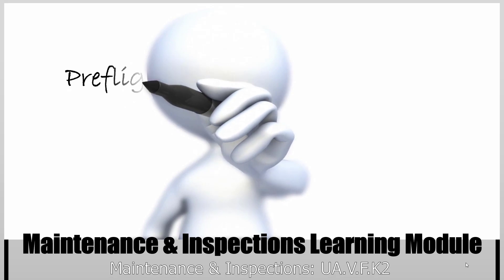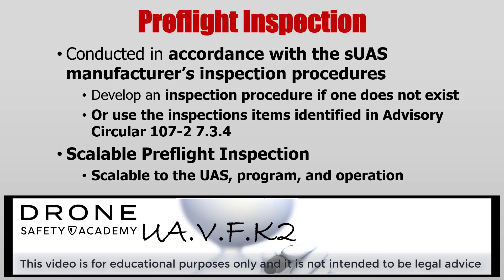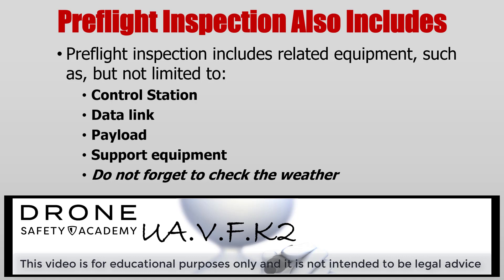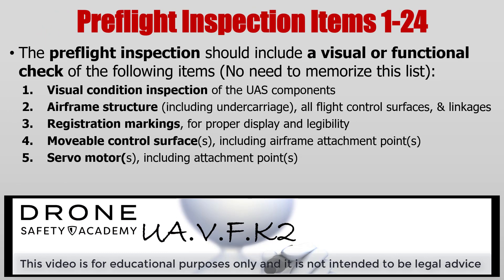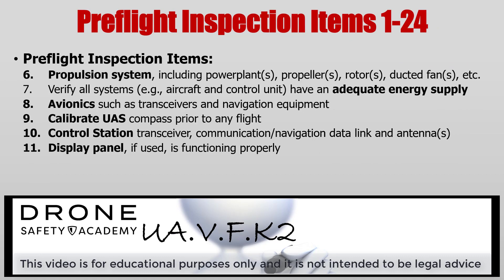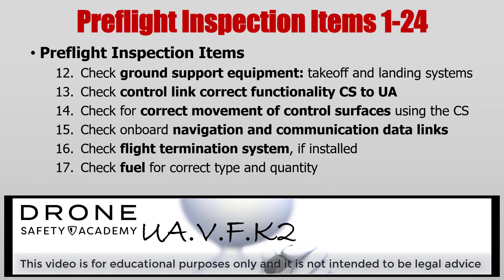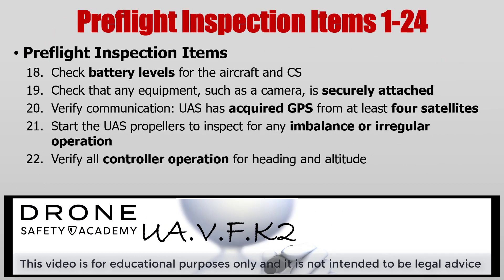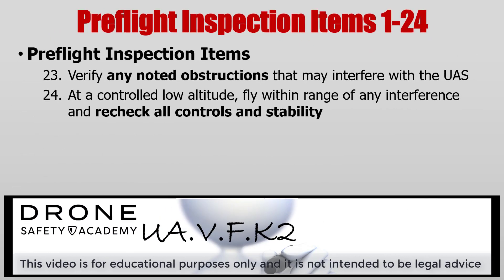UA.V.F.K2 Drone Certification 2019 - Preflight inspection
---Best experience is with headphones---
Training Sequence: NOOBS 54 of 82, Recertify 54 of 57
I hope that you are able to pass the exam with these free videos, free visually intense study guide and 125+ free questions! GOOD LUCK!

Drone Safety Academy's PROFESSIONAL GRADE learning portal provides a GUARANTEED process for NOOBS (500+ questions) & Recertifying pilots (350+ questions) if you are interested. NOOB means New Out Of Box and thus new to drone certification.

Drone Safety Academy learning portal (includes the free study guide which is updated monthly and a link to the free questions...look in the upper right hand corner for the link):

Share your success with us!

UA.V.F.K2 Preflight inspection
Source [AC 107-2: 5.5 & 5.9]

Responsibility
An sUAS must be maintained in a condition for safe operation. Prior to flight, the Remote PIC is responsible for conducting a check of the sUAS and verifying that it is in a condition for safe operation.

Preflight Inspection
Preflight inspection should be conducted in accordance with the sUAS manufacturer’s inspection procedures when available (usually found in the manufacturer’s owner or maintenance manual) and/or an inspection procedure developed by the sUAS owner or operator. The Remote PIC may also use the inspections items identified in Advisory Circular 107-2.

Scalable Preflight Inspection
The preflight check as part of the inspection program should include an appropriate UAS preflight inspection that is scalable to the UAS, program, and operation to be performed prior to each flight. An appropriate preflight inspection should encompass the entire system to determine a continued condition for safe operation prior to flight

Equipment Inspection: CS, Datalink, Payload and/or Supporting
Preflight inspection includes related equipment, such as, but not limited to, the CS, data link, payload and/or support equipment.

Preflight Inspection Items
The preflight inspection should include a visual or functional check of the following items (No need to memorize this list):
Visual condition inspection of the UAS components
Airframe structure (including undercarriage), all flight control surfaces, and linkages
Registration markings, for proper display and legibility
Movable control surface(s), including airframe attachment point(s)
Servo motor(s), including attachment point(s)
Propulsion system, including powerplant(s), propeller(s), rotor(s), ducted fan(s), etc
Verify all systems (e.g., aircraft and control unit) have an adequate energy supply for the intended operation and are functioning properly
Avionics, including control link transceiver, communication/navigation equipment, and antenna(s)
Calibrate UAS compass prior to any flight
Control link transceiver, communication/navigation data link transceiver, and antenna(s)
Display panel, if used, is functioning properly
Check ground support equipment, including takeoff and landing systems, for proper operation
Check that control link correct functionality is established between the aircraft and the CS
Check for correct movement of control surfaces using the CS
Check onboard navigation & communication data links
Check flight termination system, if installed
Check fuel for correct type and quantity
Check battery levels for the aircraft and CS
Check that any equipment, such as a camera, is securely attached
Verify communication with UAS and that the UAS has acquired GPS location from at least four satellites
Start the UAS propellers to inspect for any imbalance or irregular operation
Verify all controller operation for heading and altitude
If required by flight path walk through, verify any noted obstructions that may interfere with the UAS
At a controlled low altitude, fly within range of any interference and recheck all controls and stability